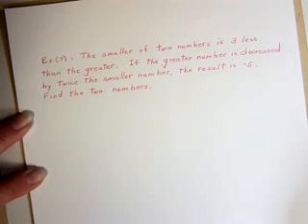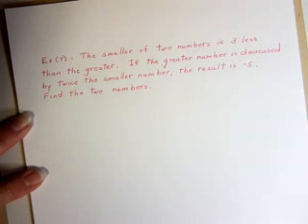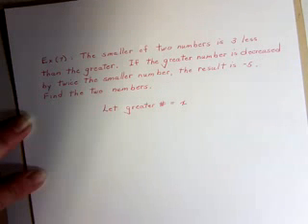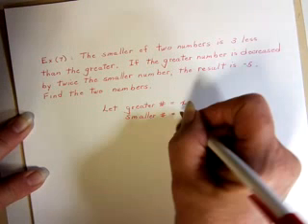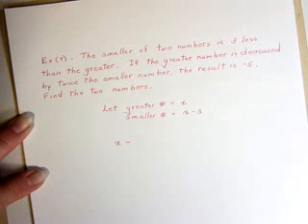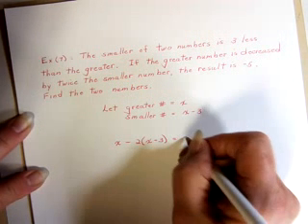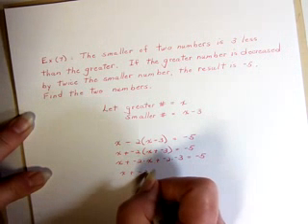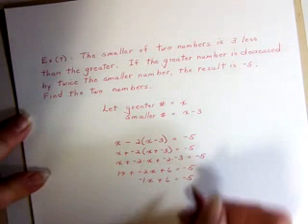102709More Number Problems Day 2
102709More Number Problems Day 2